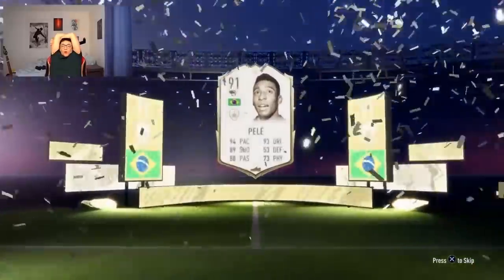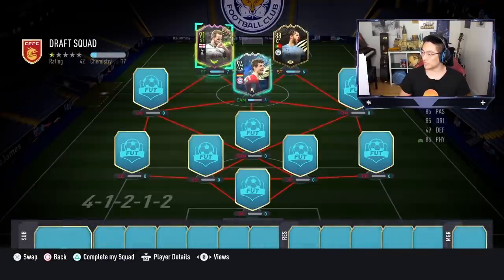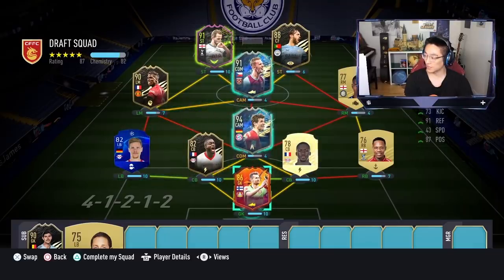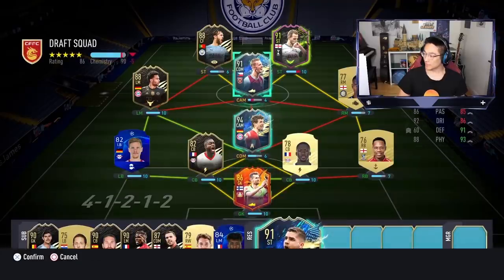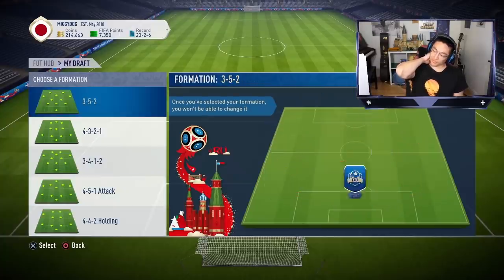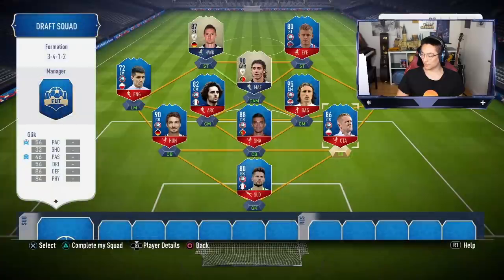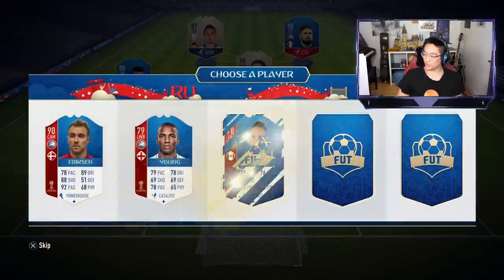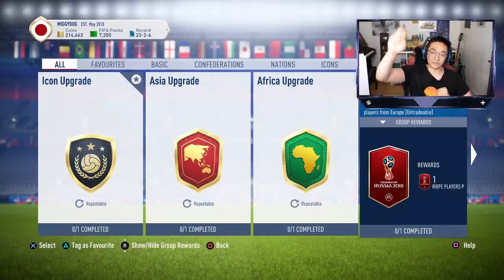FIFA 18 VS FIFA 21 EUROS DRAFT!! Who will win?!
- Sell & Buy Cheap FIFA Coins Use 'James' for a big discount!